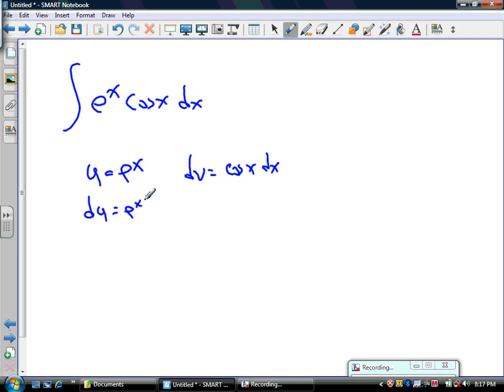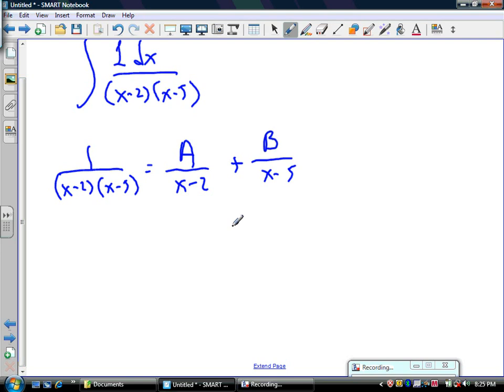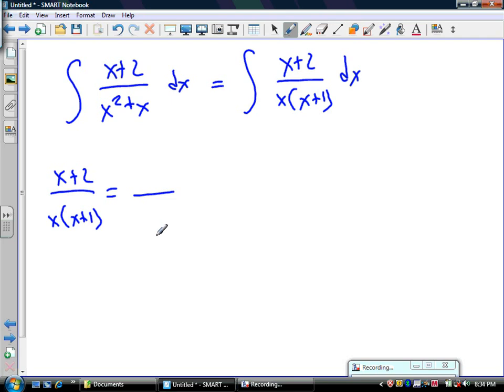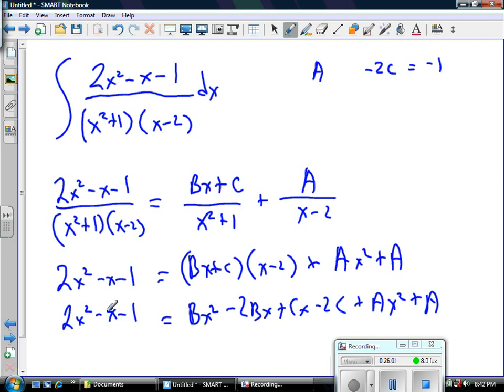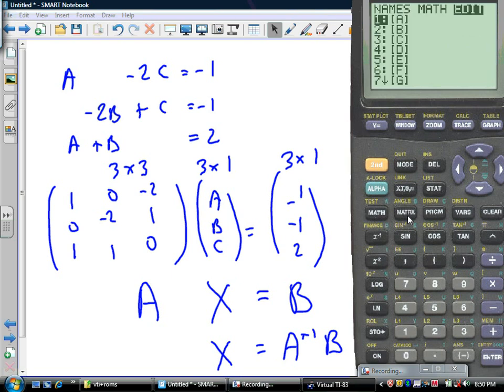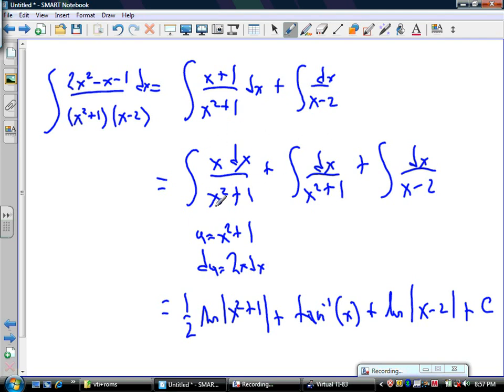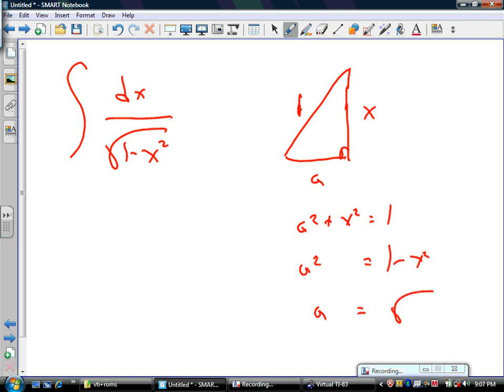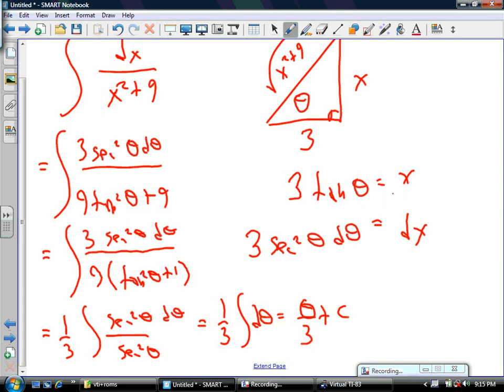Harvard Calc 2, Week 2, Screencast 2b